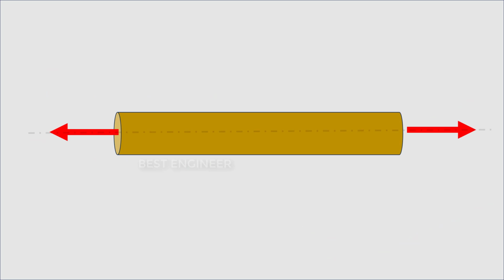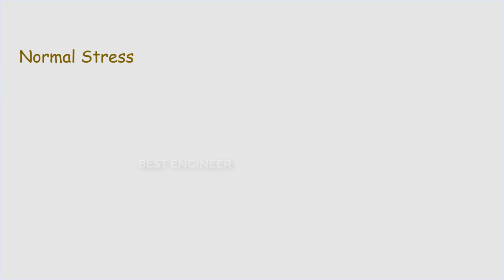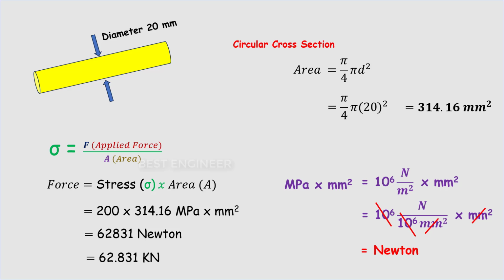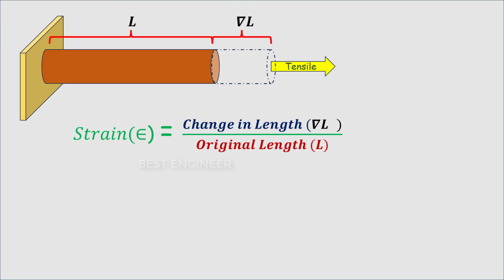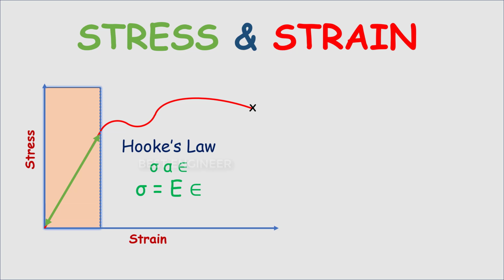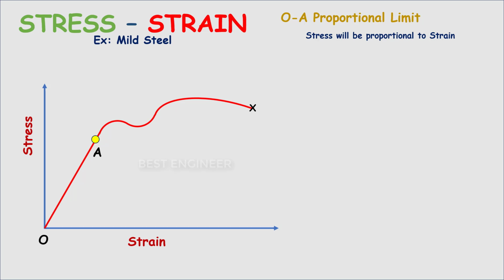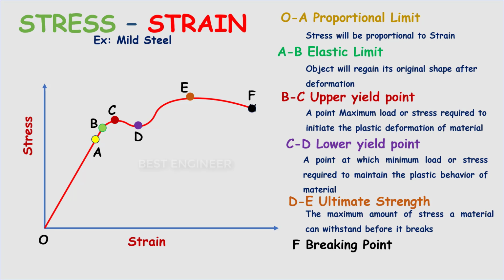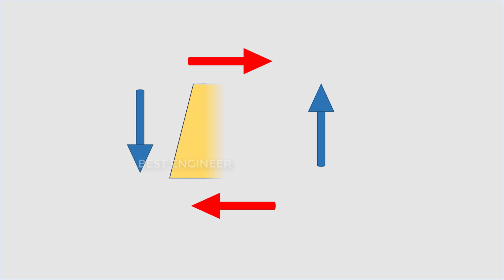An Introduction to Stress and Strain | Strength of Material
This channel is formed by faculty from BIT to enhance the knowledge of students towards technical and fundamentals.
This video gives an introduction to the stress and strain,
These are fundamental concepts that are used to describe the materials reactions for an externally applied loads.
Stress is a measure of the distribution of internal forces that develop within a body to resist the applied loads.
There are two main types of stress - normal stress and shear stress
Normal Stress- Acts perpendicular to a surface, and s
Shear stress- Acts parallel to a surface.
Strain is a measure of the displacements that occurs within a body due to the external applied load.
This video explains stress-strain curves, which define the relation between stress and strain. Different point of stress strain curve, etc..